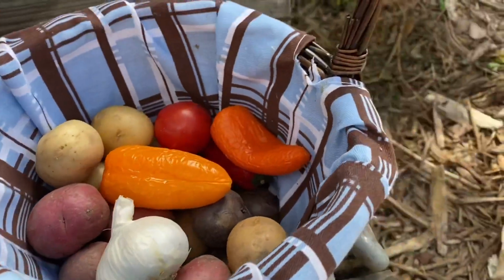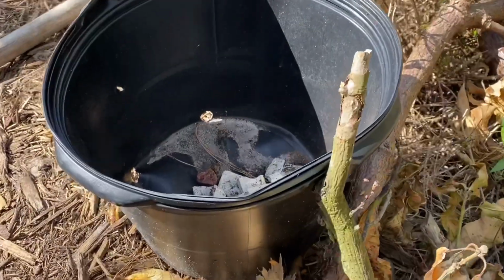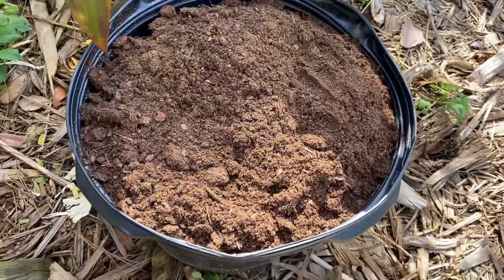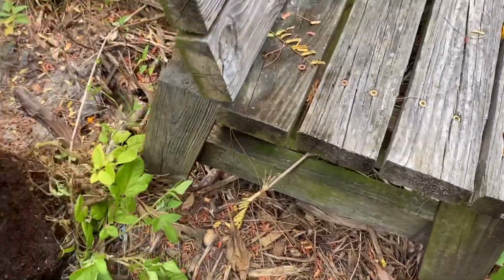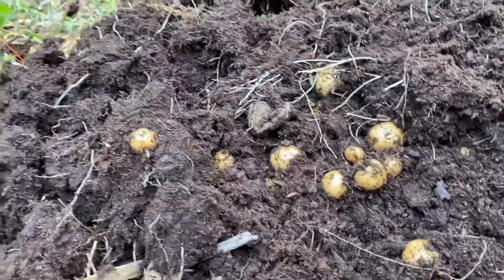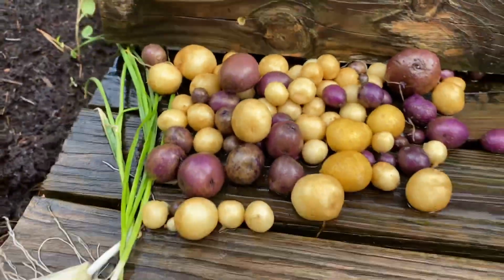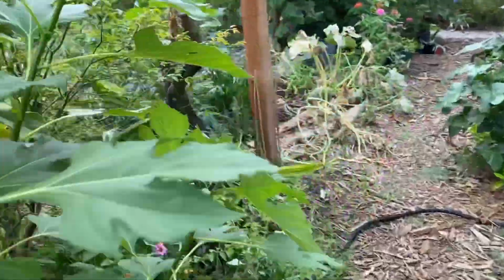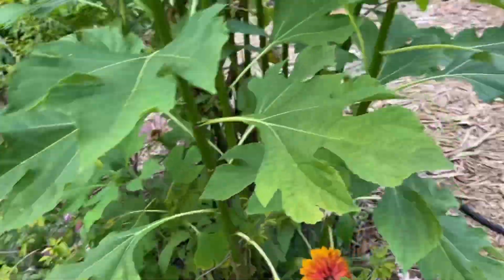Experimenting of planting these seeds at February in Florida & these are the results so far ...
Experimenting growing things I buy at the supermarket and out of season in Florida.
Which one yield better the bag or the pot ? I was surprised to see which did much better ...